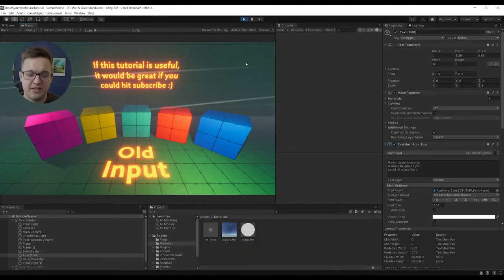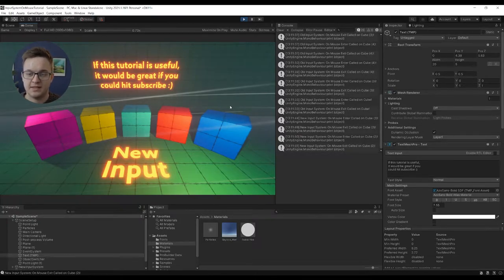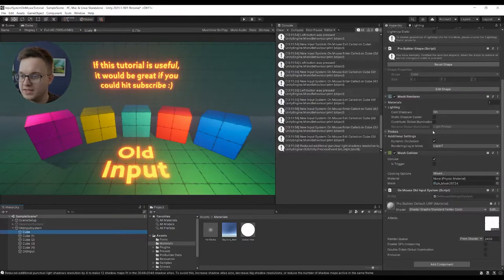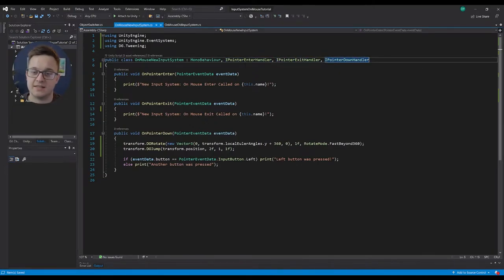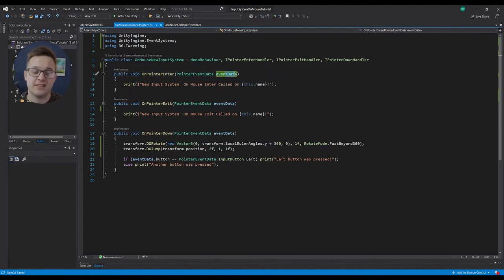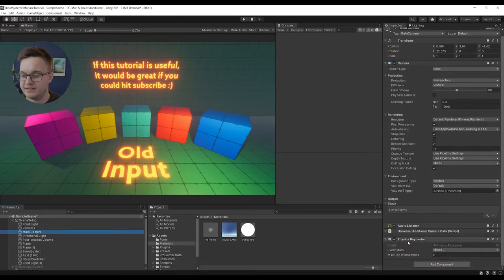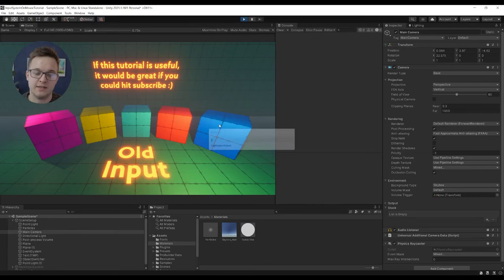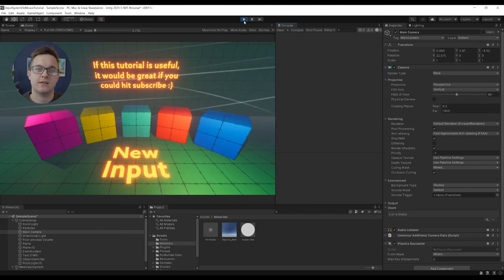How To Use OnMouse Events With Unity's New Input System | Unity Tutorial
🚨 Wishlist Revolocity on Steam! 🚨 If you're wondering how to use OnMouse Down / OnMouse Enter or OnMouse Exit with the Unity's new input system then hopefully this Unity tutorial will help.